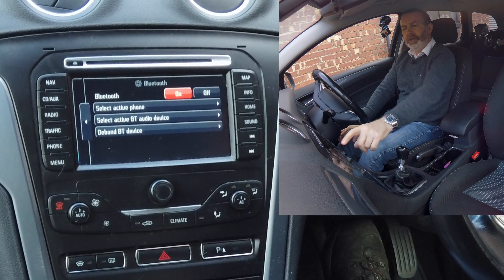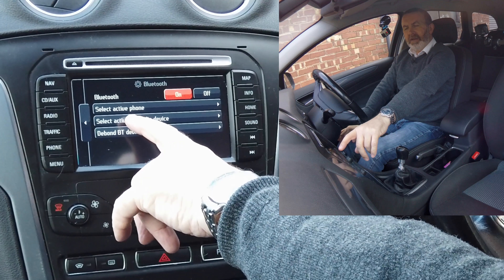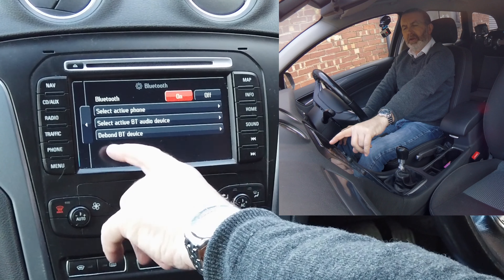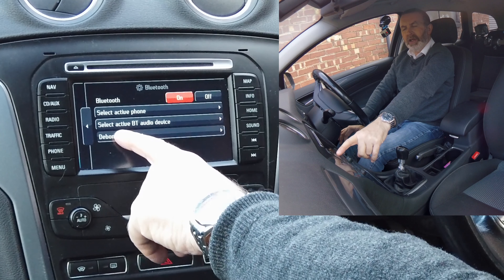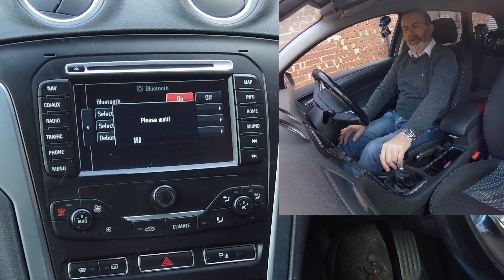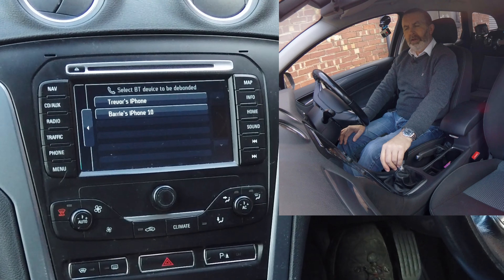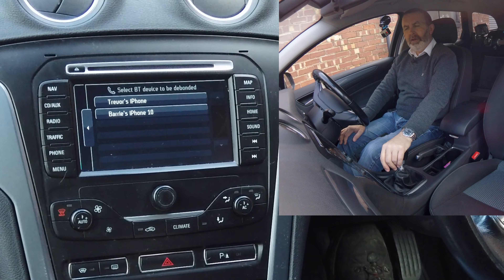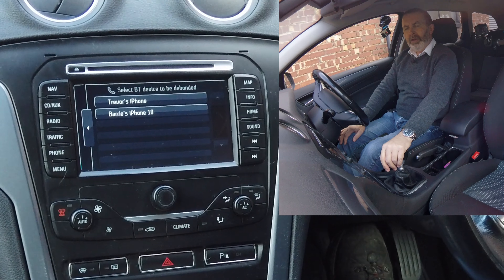How to delete a mobile from the Ford Audio Sat Nav System in a 2011 Ford Mondeo